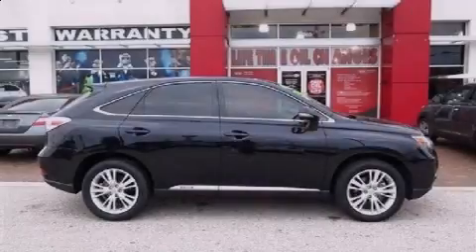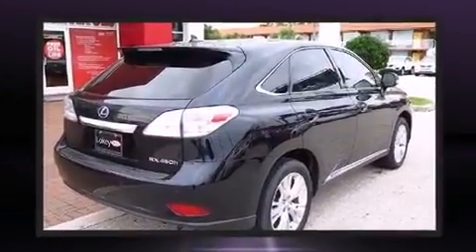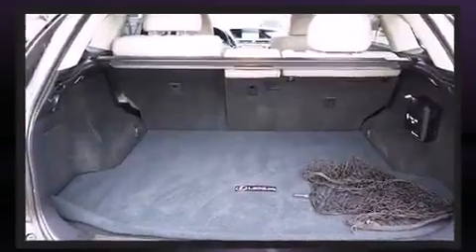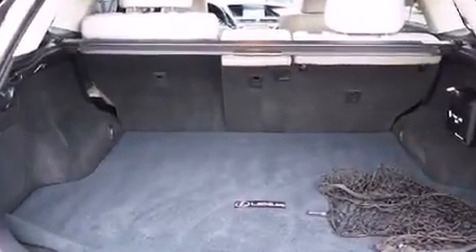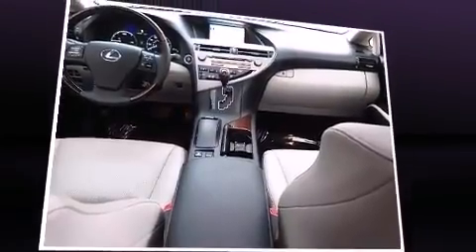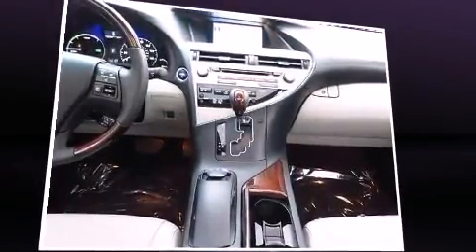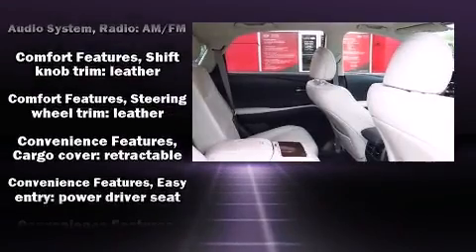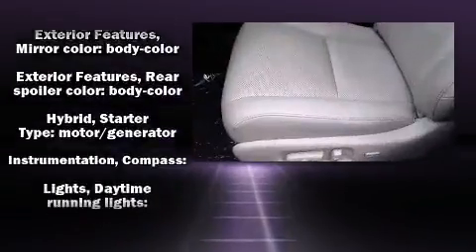2012 Lexus RX 450h in Clearwater, FL 33761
Lokey Volkswagen
27850 U.S. Hwy 19 N

Familiarize yourself with the 2012 Lexus RX 450h. With fewer than 45,000 miles on the odometer, this 4 door sport utility vehicle prioritizes comfort, safety and convenience. It features a continuously variable transmission, front-wheel drive, and a 3.5 liter 6 cylinder engine. Top features include front dual zone air conditioning, a trip computer, automatic dimming door mirrors, front bucket seats, telescoping steering wheel, turn signal indicator mirrors, cruise control, and power front seats. Everything is where it ought to be, from the dashboard controls to the door locks and window controls. Lexus ensures the safety and security of its passengers with equipment such as: head curtain airbags, front and rear SIDE impact airbags, traction control, brake assist, anti-whiplash front head restraints, ignition disabling, an emergency communication system, and 4 wheel disc brakes with ABS. Various mechanical systems are monitored by electronic stability control, keeping you on your intended path. A Carfax history report provides you peace of mind by detailing information related to past owners and service records. We'd also be happy to help you arrange financing for your vehicle. Stop in and take a test drive!